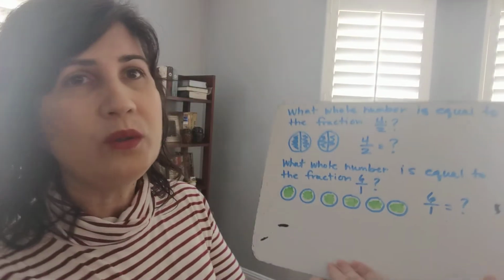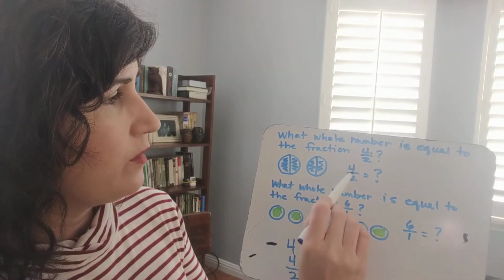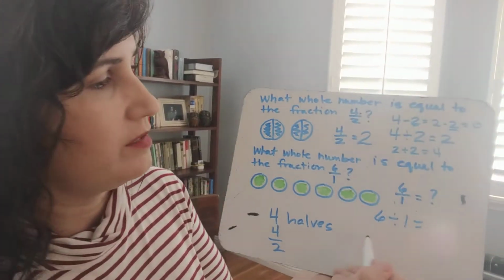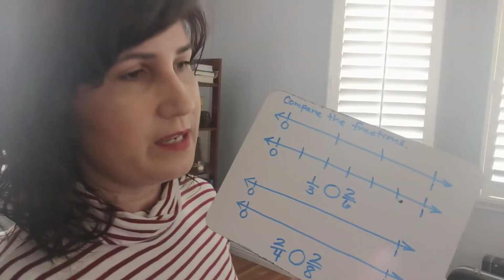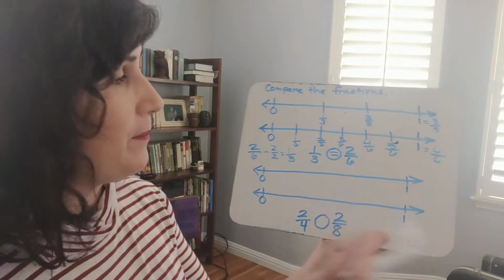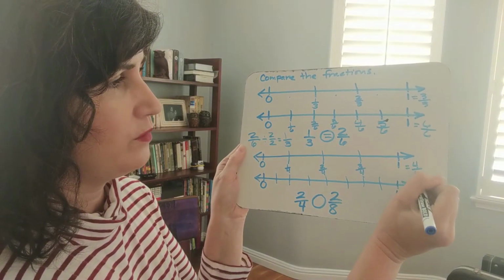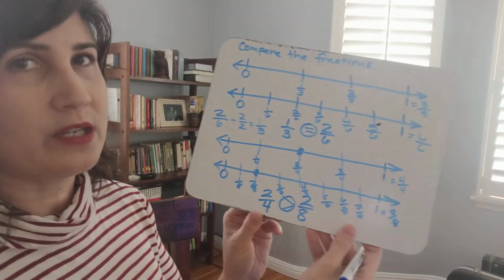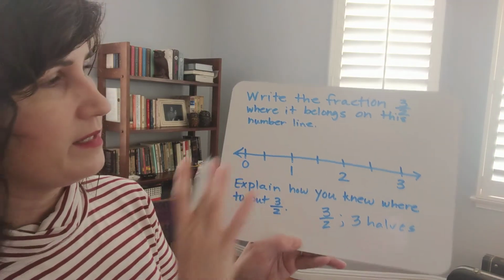Fractions Day 5 - Fractions Review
I post videos to my Class Dojo account for my 3rd graders and thought I would start sharing them here so others can use my videos. They are not super techy or fancy, but hopefully they help.